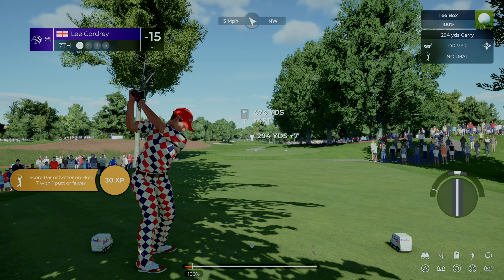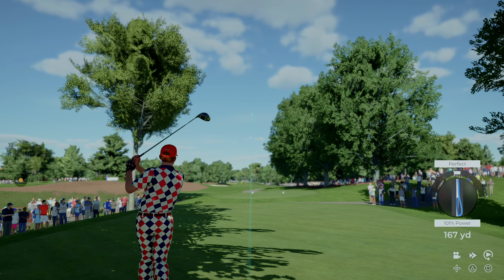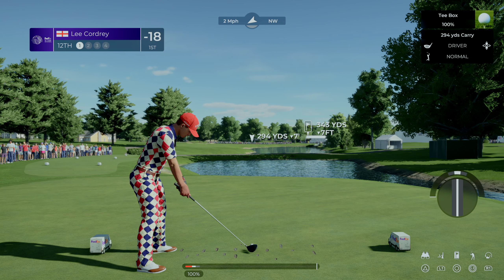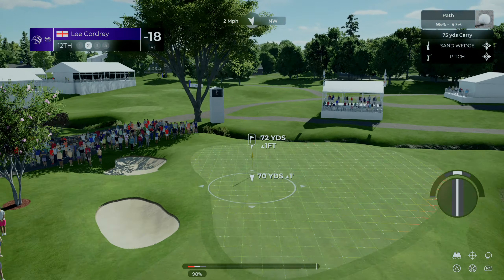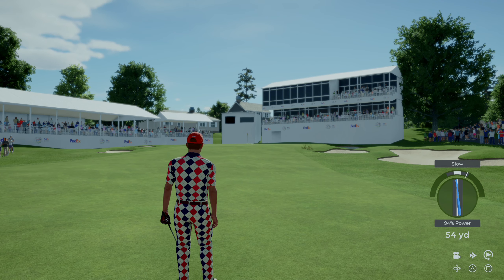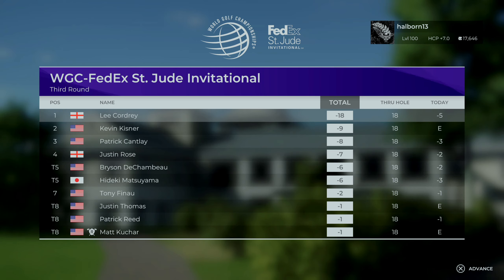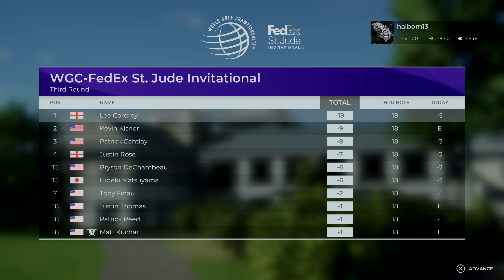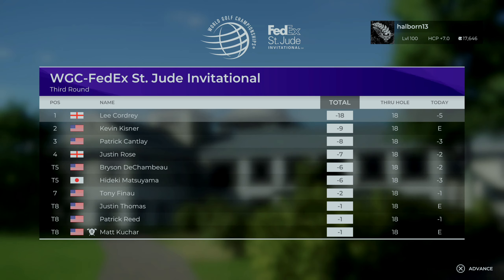PGA Tour 2K21 | St Jude's Invitational | Round 3.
Welcome everyone to the PGA Tour 2K21 Series on PRO setting that will be live on my channel and we will follow this through to the Fed Ex & Tour Championship.

Additionally there will be some live streams on my channel with mates on multiplayer so be sure to look out for this in the near future.